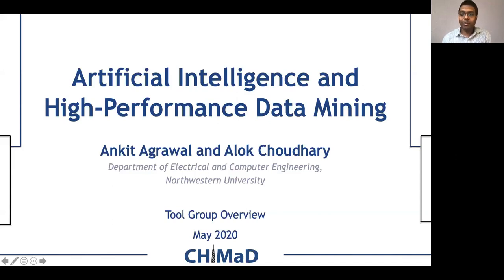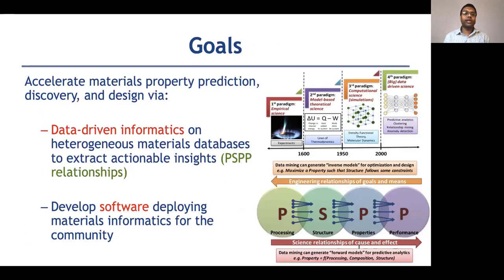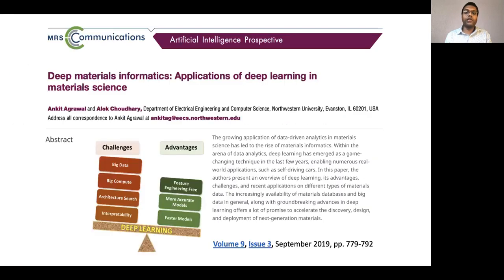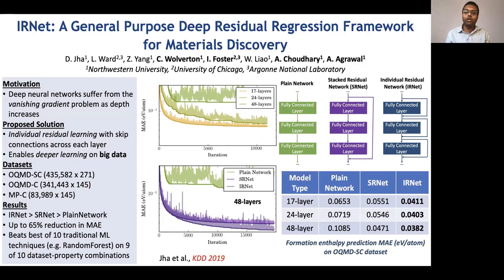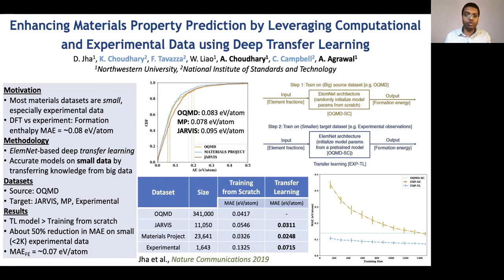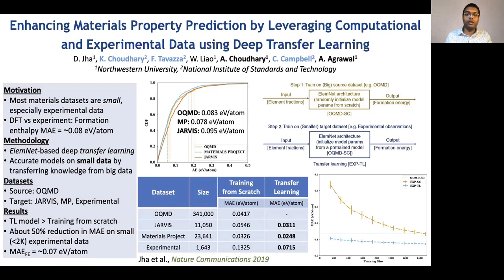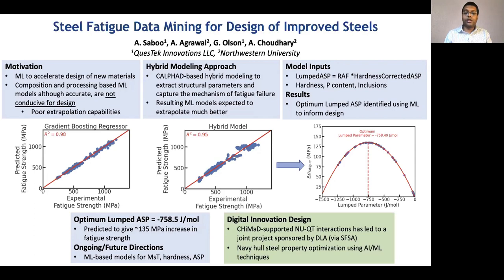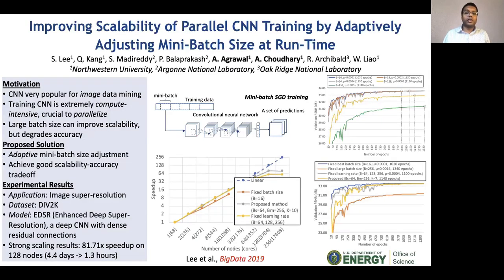Artificial Intelligence and High-Performance Data Mining @ CHiMaD 2020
AI Tool Group Overview talk at CHiMaD Annual Meeting 2020.